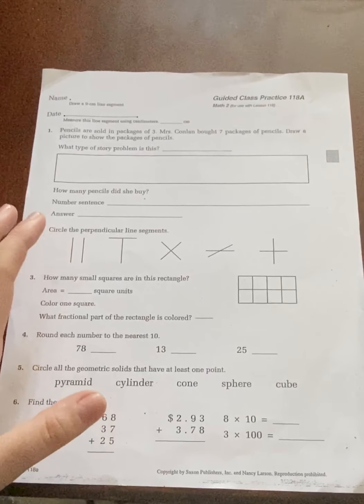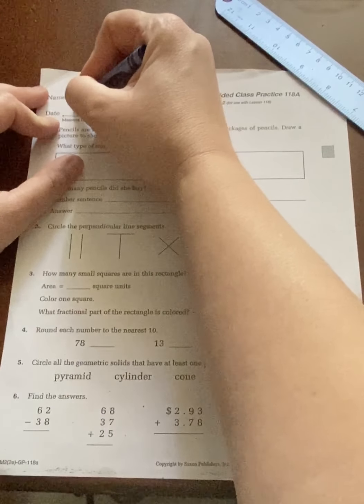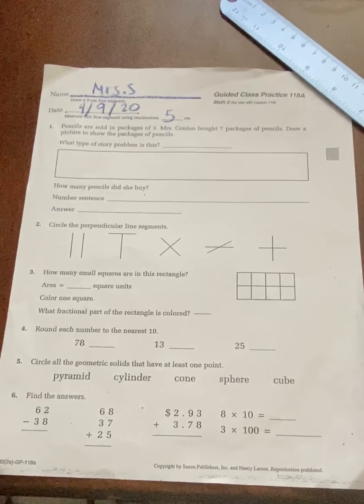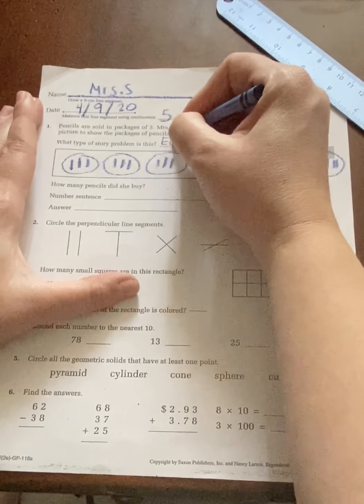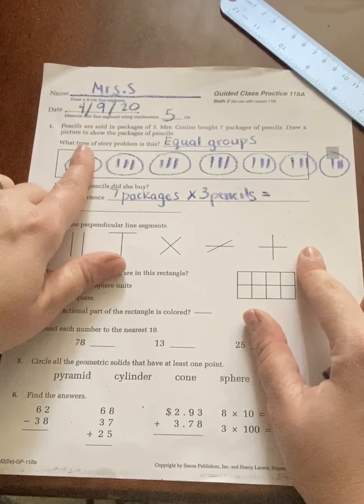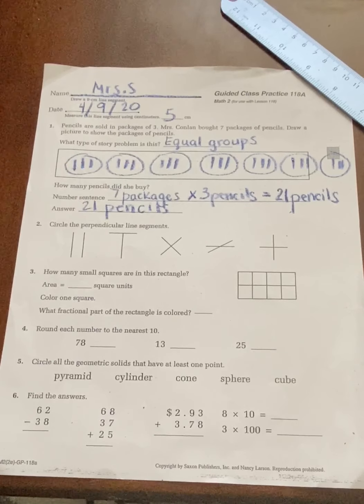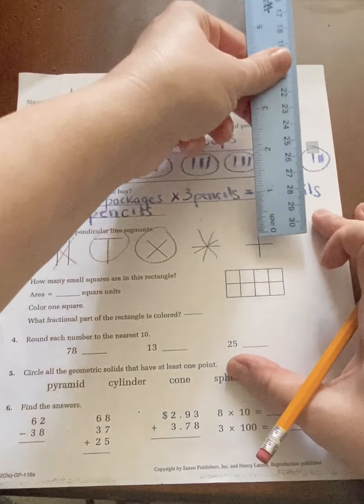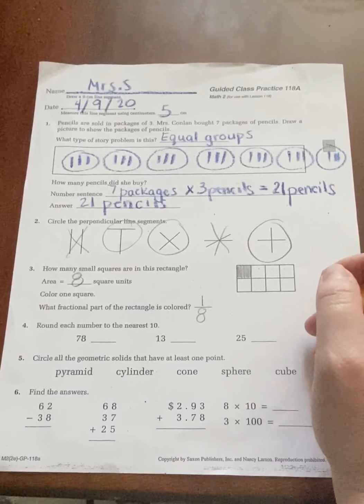Math lesson 118 part 1